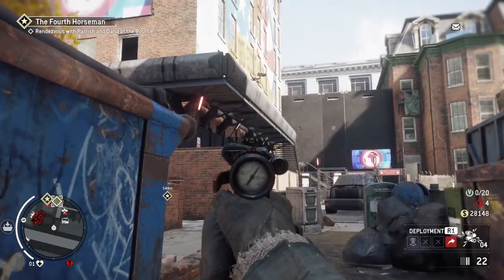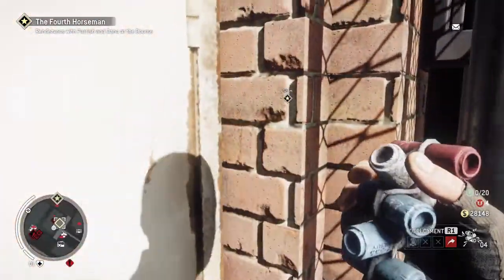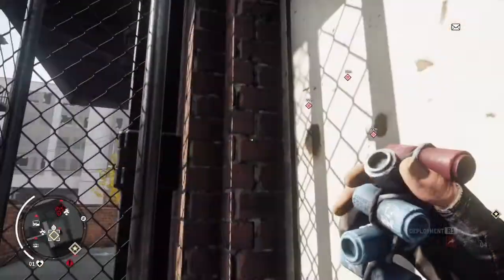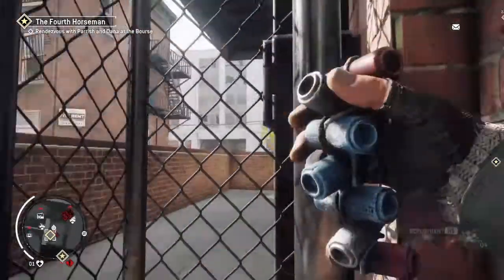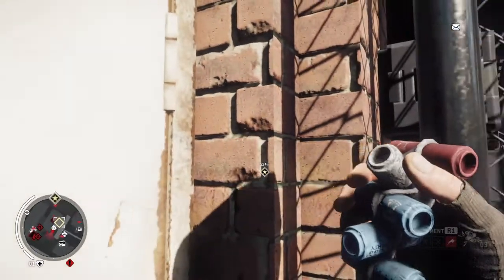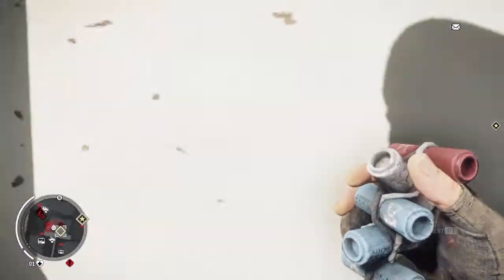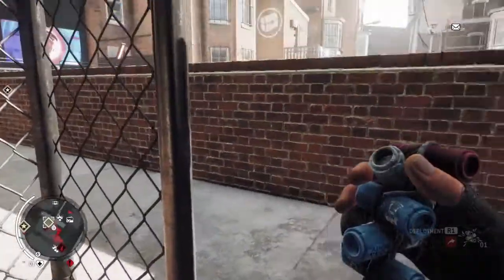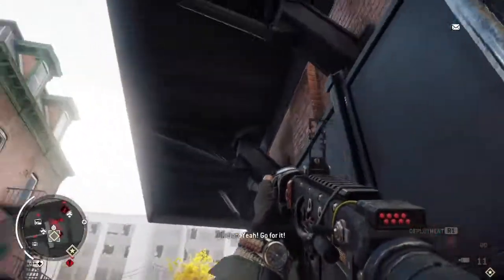Homefront®: The Revolution Oh a piece of candy trophy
Really easy way to get OH A PIECE OF CANDY trophy. Sorry, audio kinda sucks